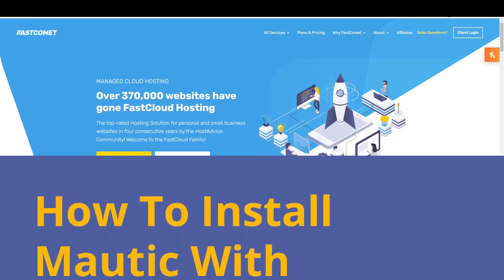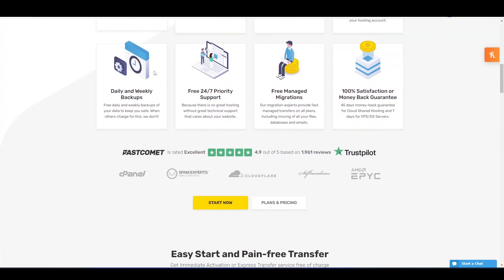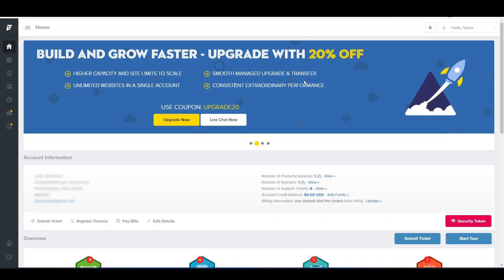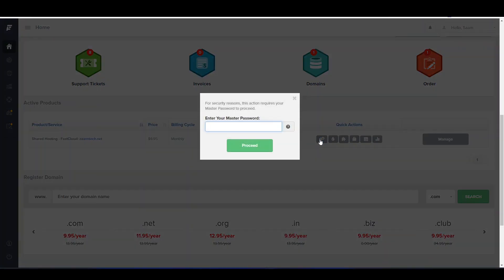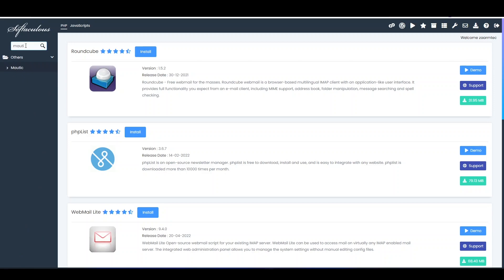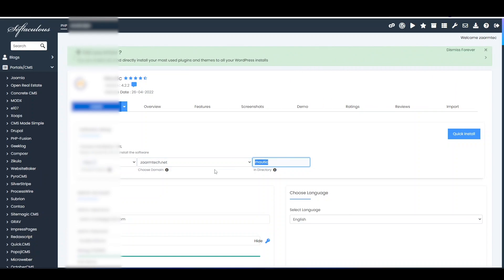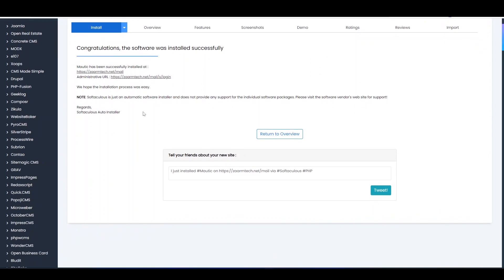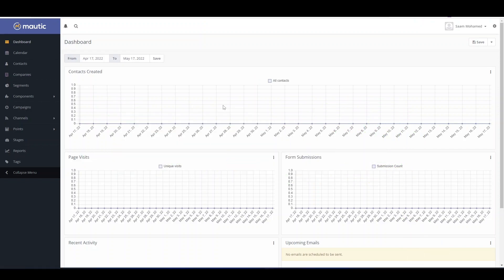How to install mautic with one click | EASIEST WAY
How to install mautic with one click. You do need to execute scripts or commands now to install mautic. Just with one button now you can install mautic

But the thing is that mostly to install mautic, you need to execute many commands and install some additional packages. This is not favorable for non techies. So In this video I will show you, how you can install mautic with just one click.

The Mautic Marketing Automation Software is saving you time and money while taking a lot of weight off your shoulders.

00:00 - Mautic Intro
00:50 - Get Mautic Hosting
01:47 - Access Cpanel
02:30 - Install Mautic
03:40 - Login to Mautic

• How to install mautic